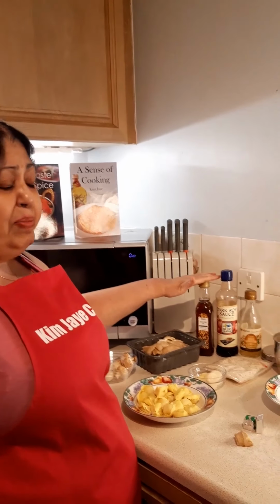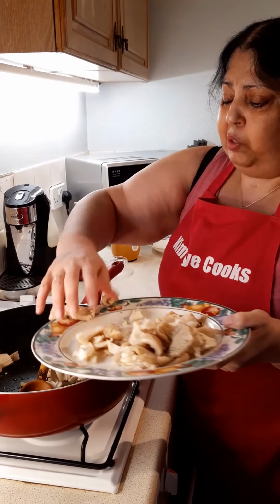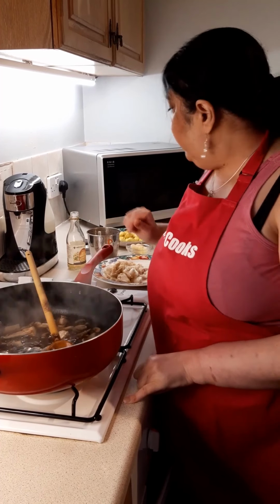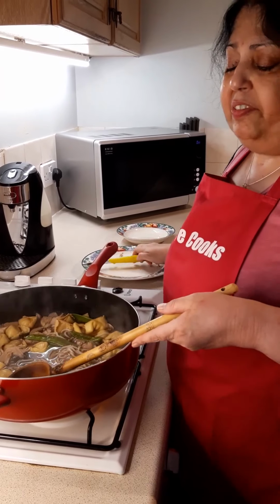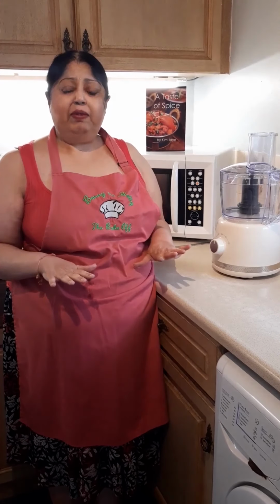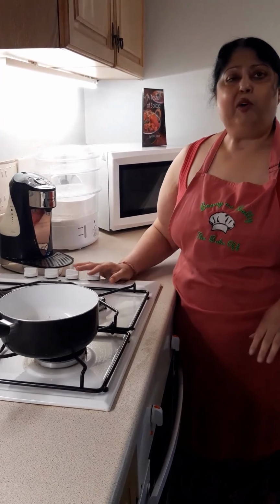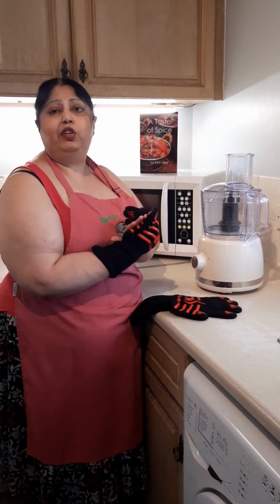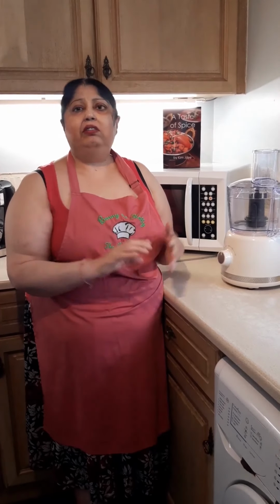Kim Makes Chinese Noodle Soup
This is my Chinese noodle soup, full of vibrant flavours and a variety of textures including pasta for that fusion twist where east meets west.

I have made these recipe videos in aid of RNIB, with the visually impaired community in mind (of which too I am a member) so that the delights of cooking are accessible for all. These recipes are easy to follow for anyone, VI or non-VI, and hopefully delicious and successful for you too.

to find out more.